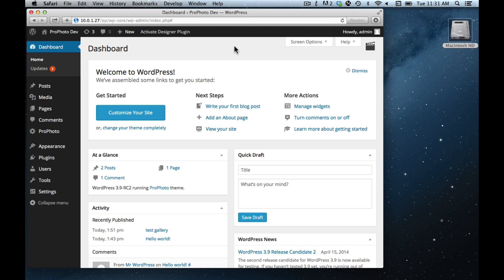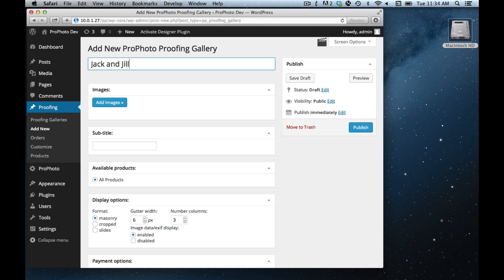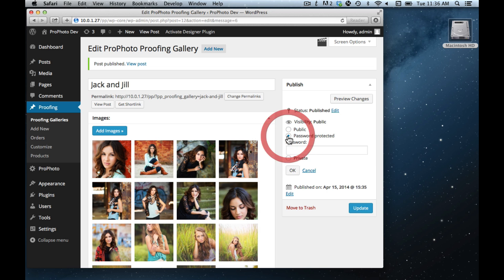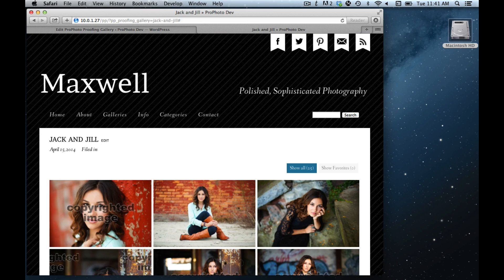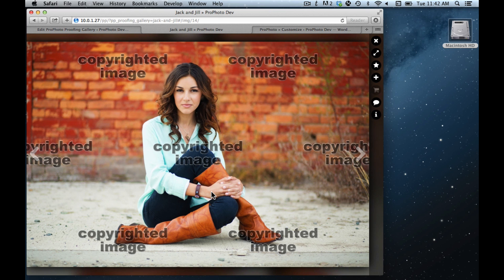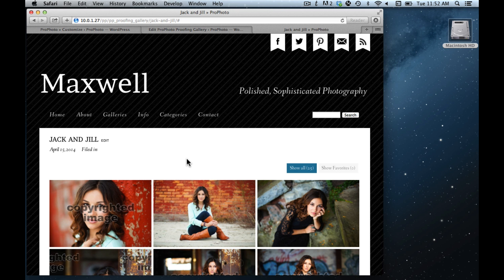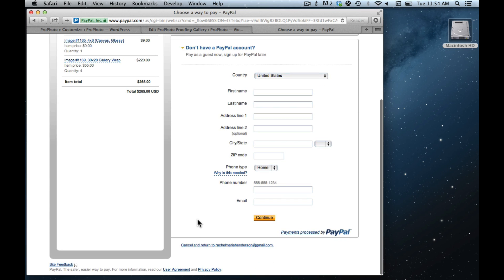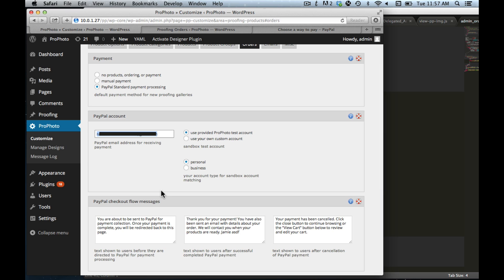ProPhoto Proofing Plugin Overview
Overview of ProPhoto Proofing Plugin for beta testers